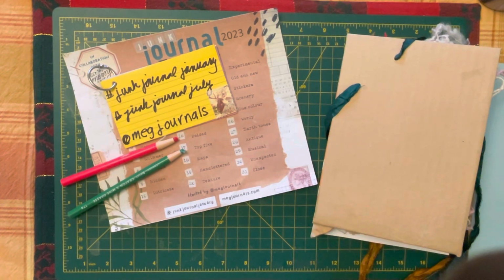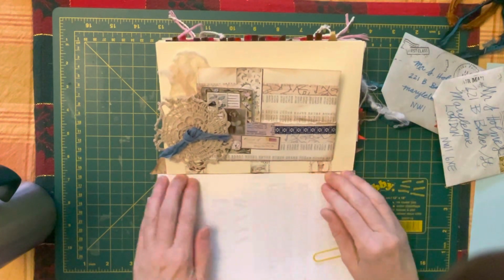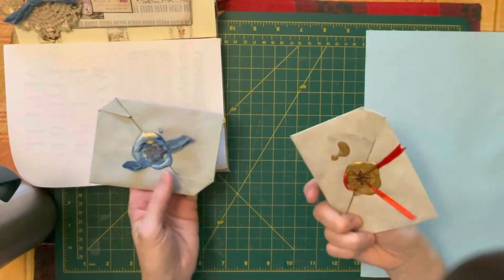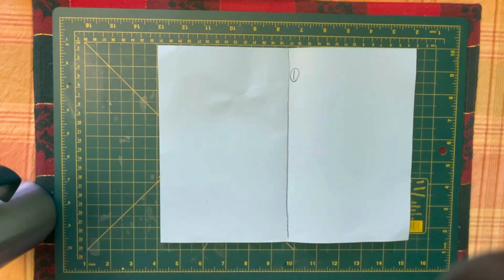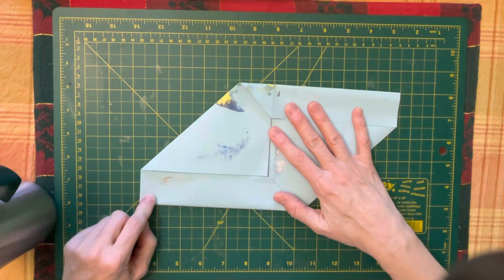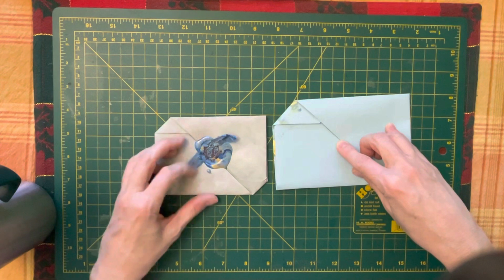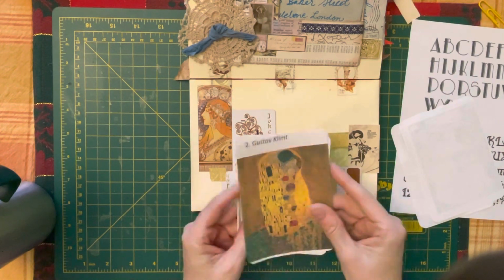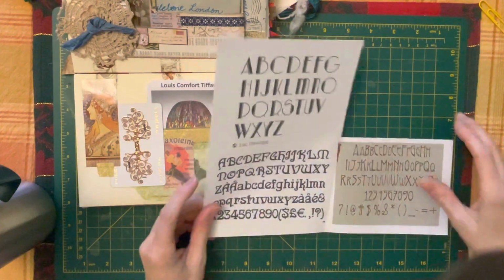S2e18 junkjournaljanuary day 16 and day 17